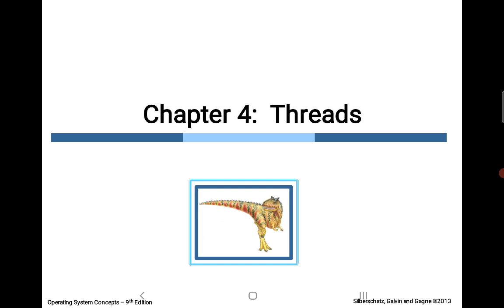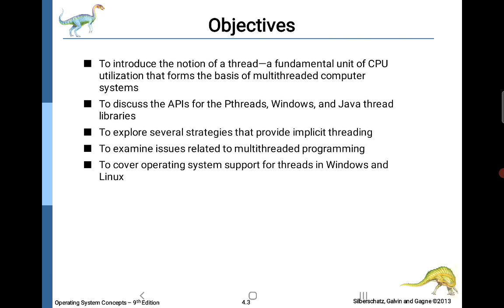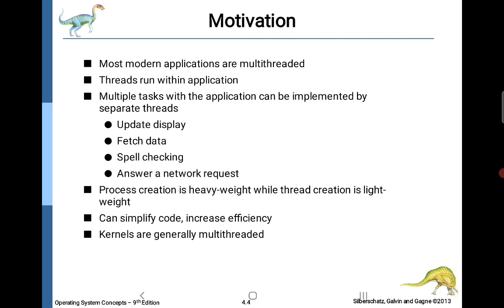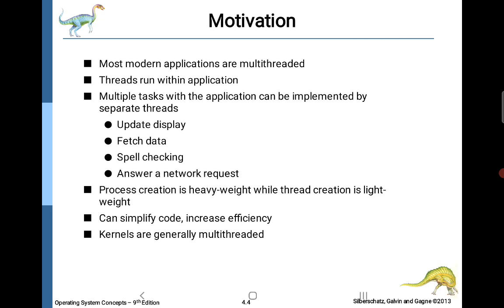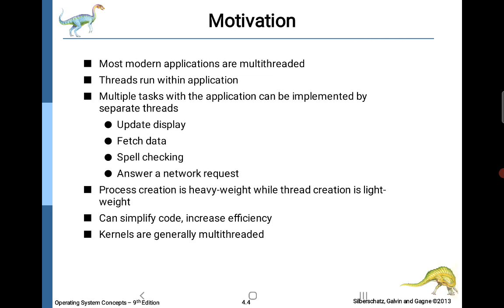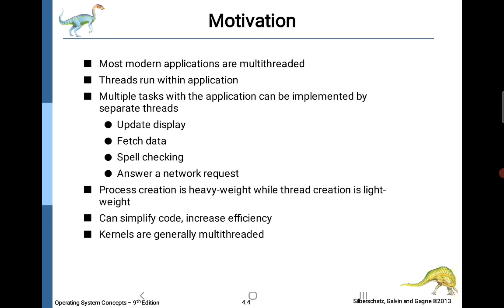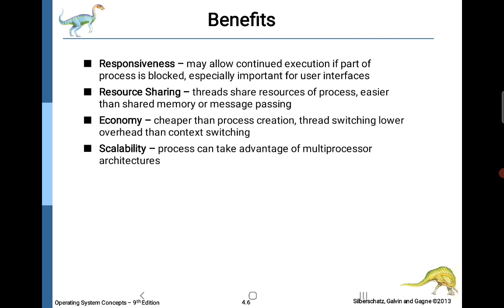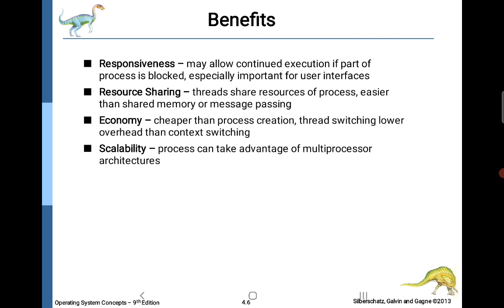COM405_Lec5_V1